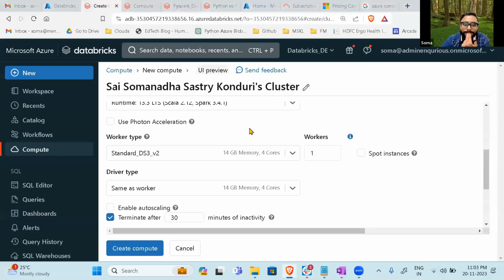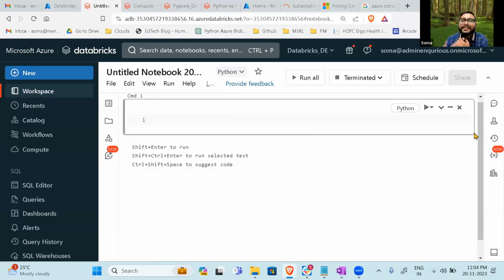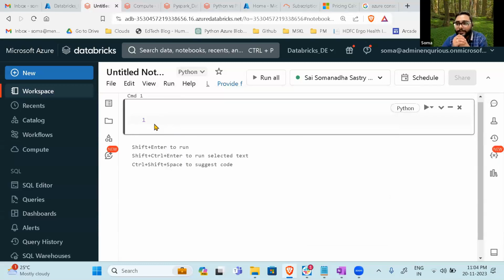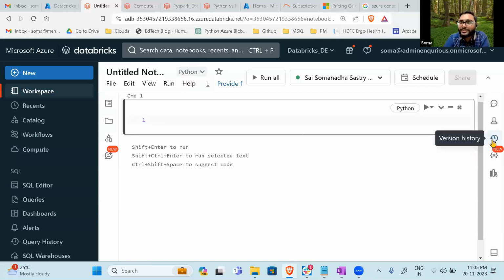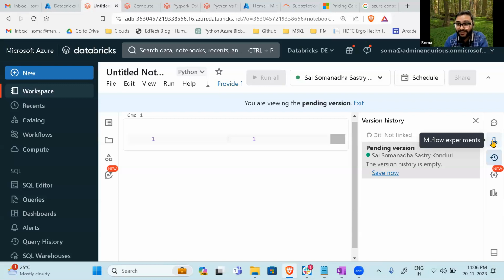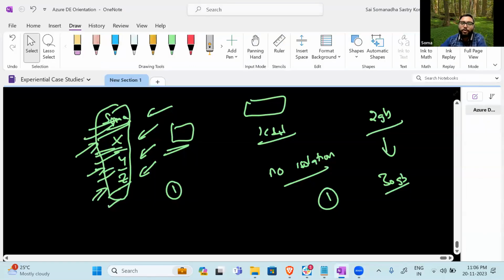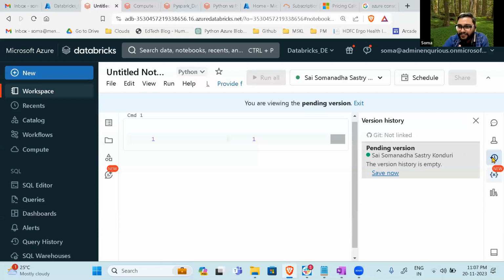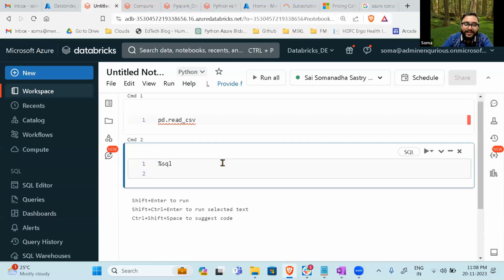How to launch our first notebook in Databricks?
This video walks you through the process of launching your first notebook in Databricks

Check out the detailed skill path you can take involving Masterclasses, Experience labs and a variety of certification grade questions to help you ace this certification :